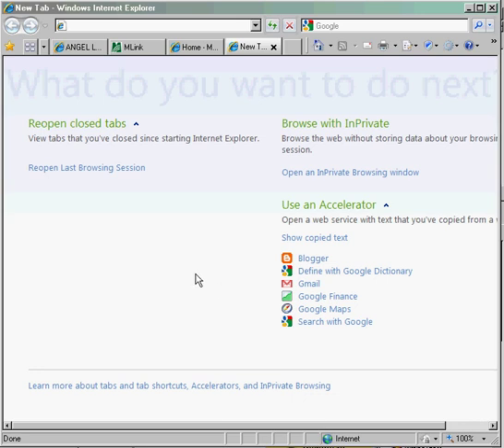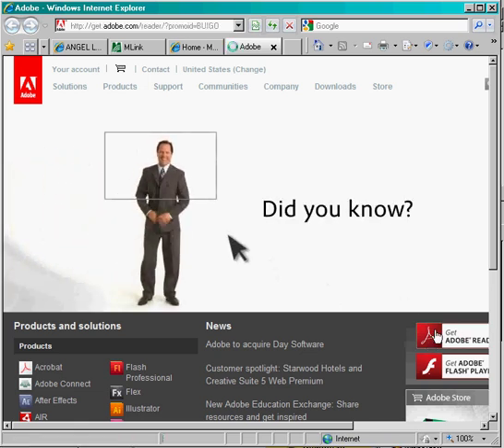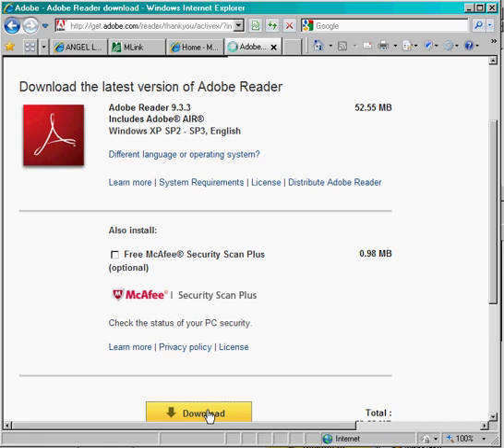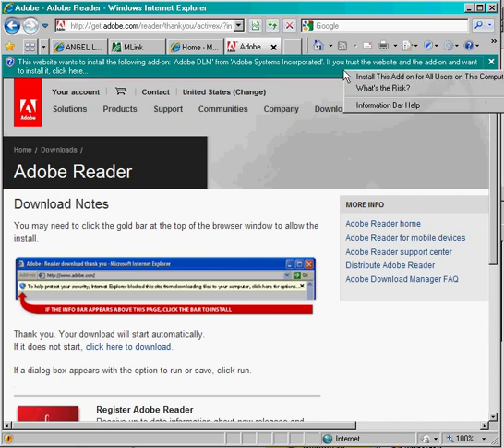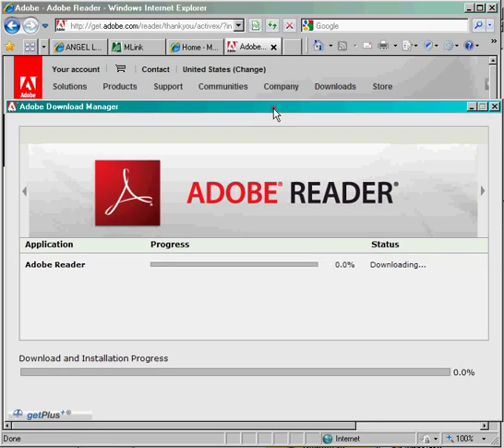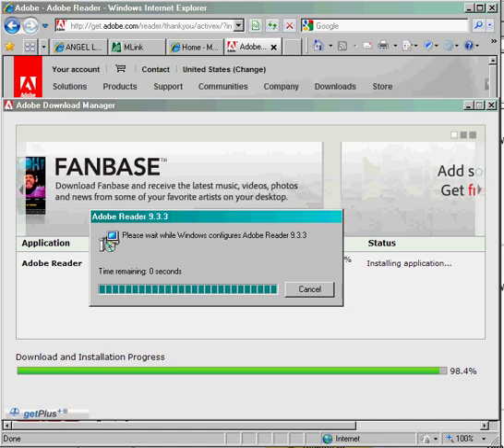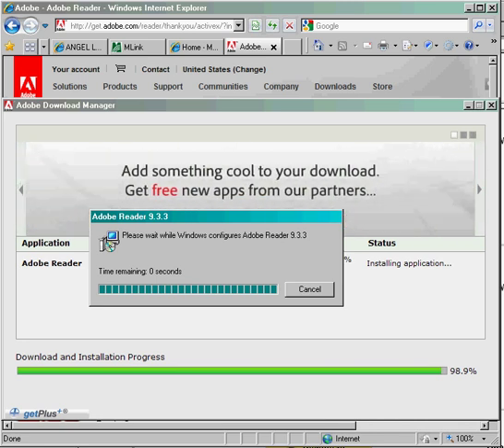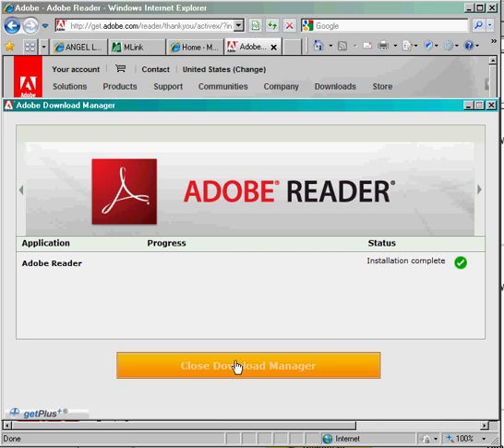How to install the Adobe Reader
The Adobe Reader is a free software which is used to view PDF documents.  Many online courses contain "Printer-Friendly" versions of lectures and other course materials as PDF documents.  Thie video demonstrates how to download and install the Adobe Reader software.